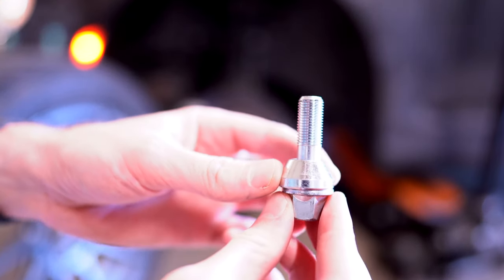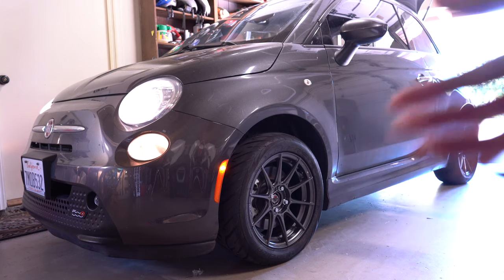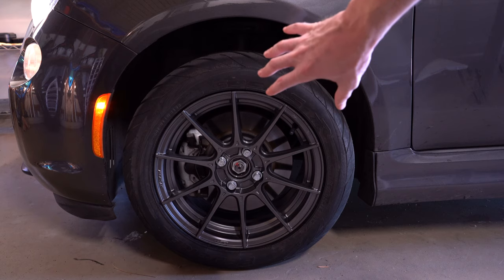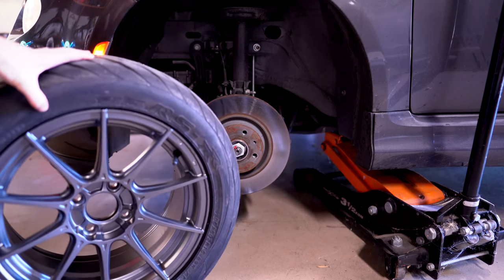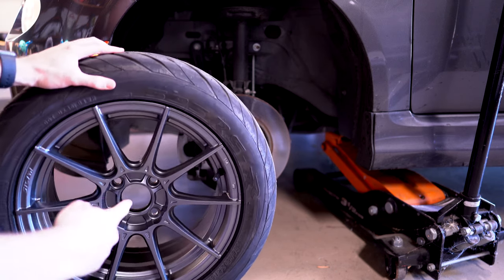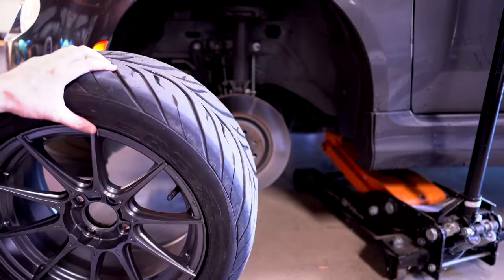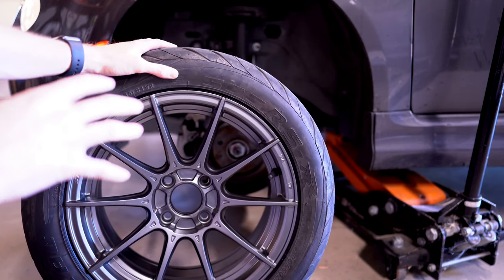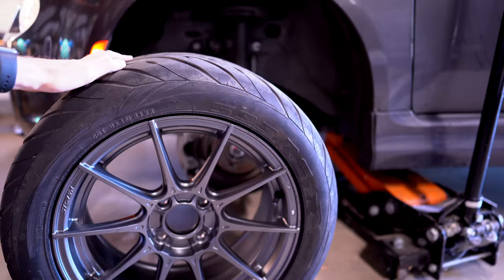I Used Wobble Bolts To Fit Racing Wheels on My Fiat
Here is how to use wobble bolts to fit a common light weight miata (4x100) wheel onto the fiat (4x98).